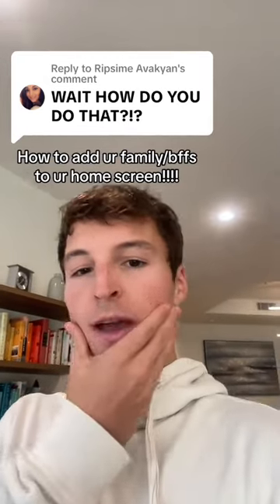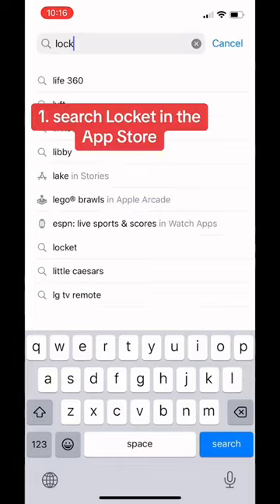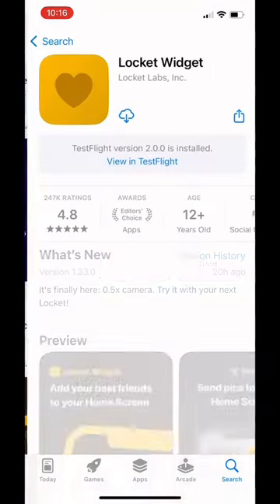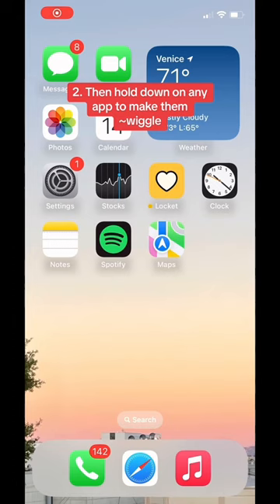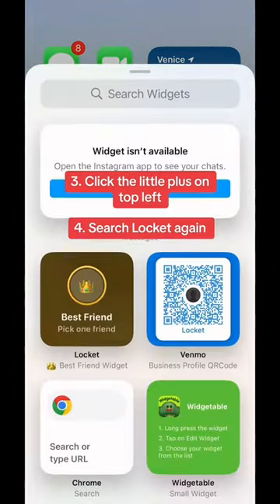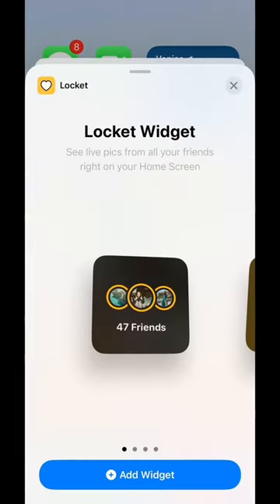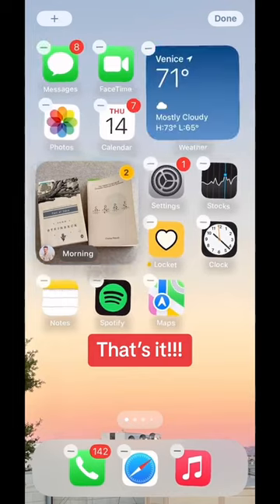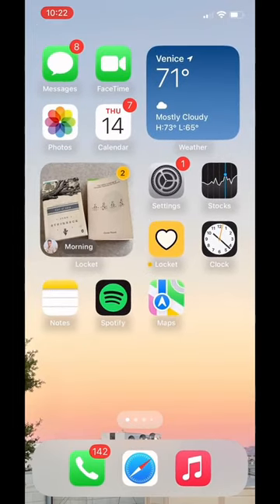Locket Widget Tutorial: Add your family to your Home Screen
A lot of you have been asking for a tutorial on how to add the Locket Widget to your Home Screen so that you can get live pictures of best friends and family that are sent right to your phone.

I recorded and filmed one here!